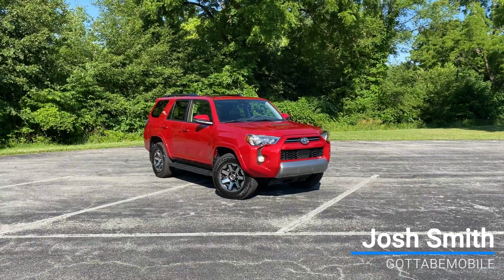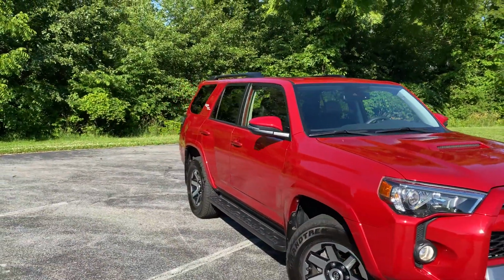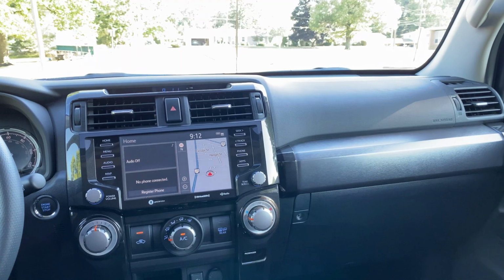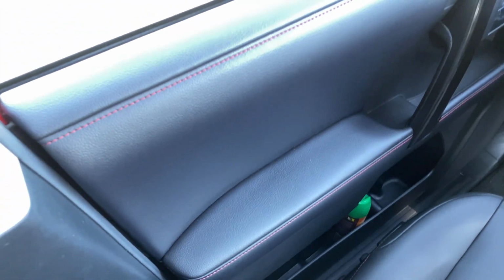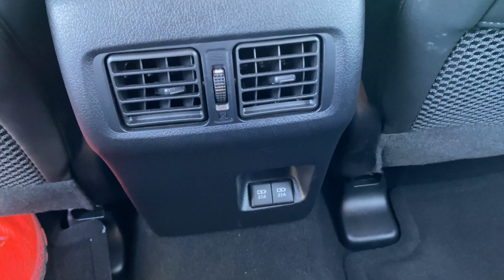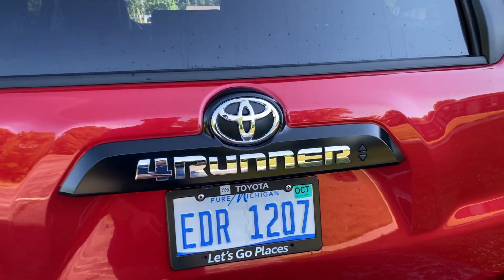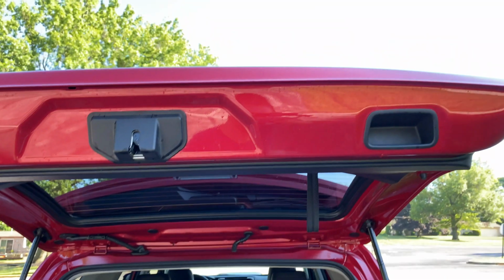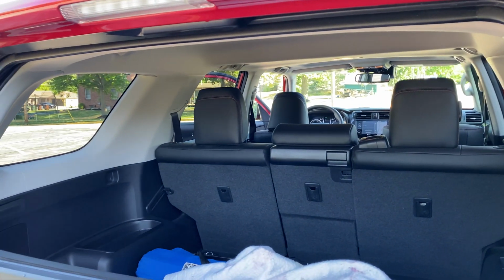2020 Toyota 4Runner Features, Walkaround & Review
What you need to know about the 2020 Toyota 4Runner. Is the new 4Runner worth buying? We walk through the interior, tech and some of our favorite features.